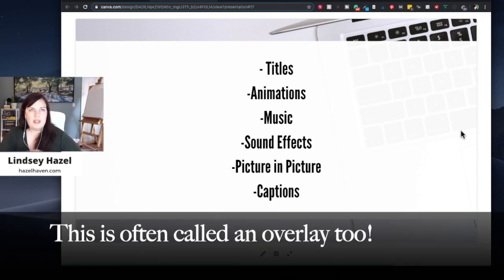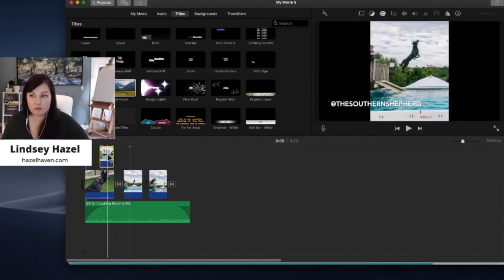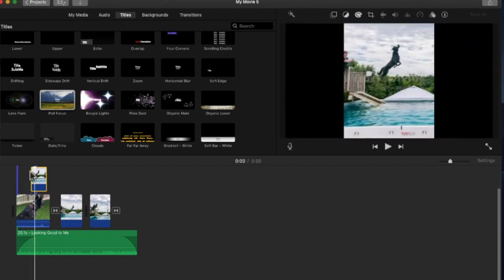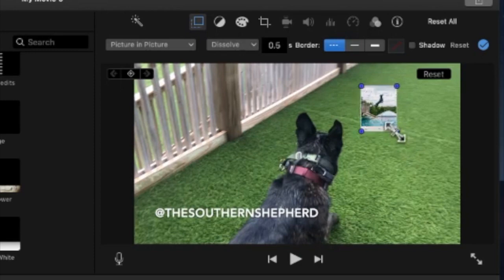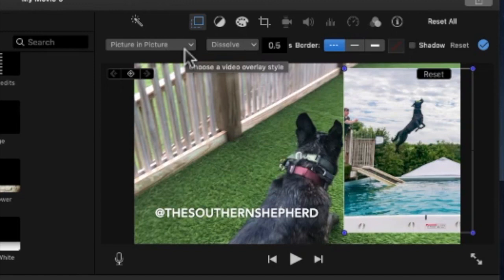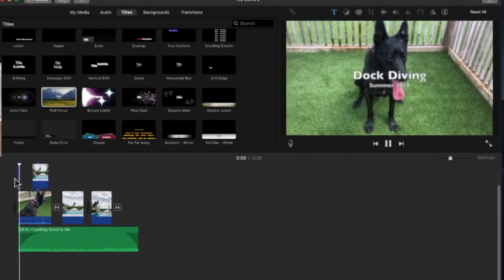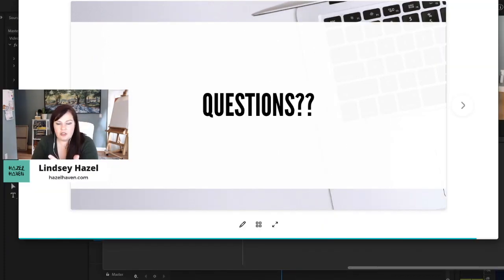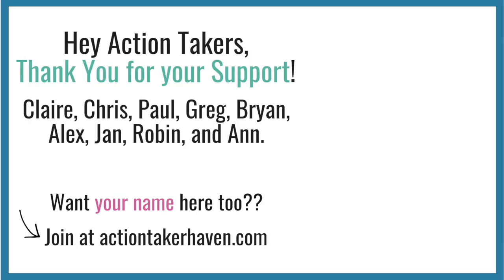Overlays in iMovie - Picture in Picture EASY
In this video, I'm teaching you how to use overlays in iMovie. This video will show you how to create the picture in picture (pip) technique inside iMovie 10. Using this effect is great for making your videos stand out when you need to show 2 different videos or pictures on your screen.

If you'd like to learn how I edit my videos, grab my Video Editing Masterclass

Send snail mail here:
Lindsey Hazel